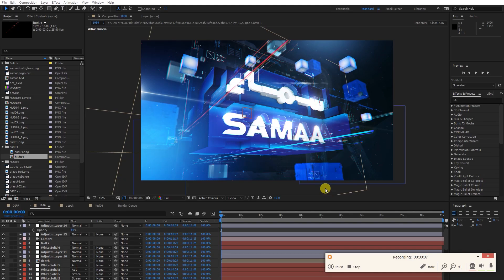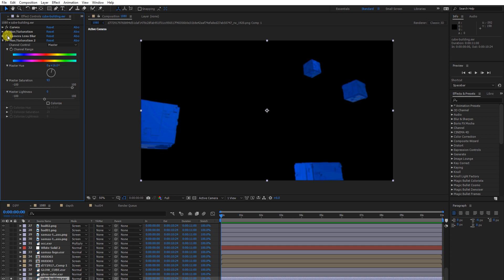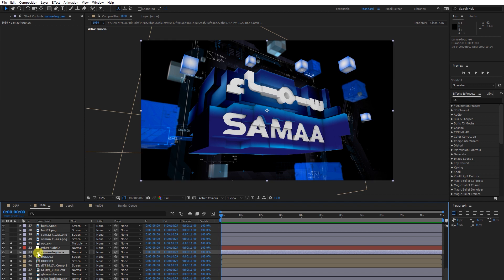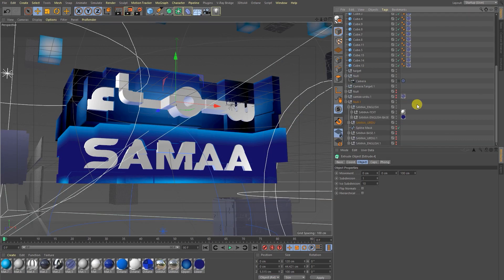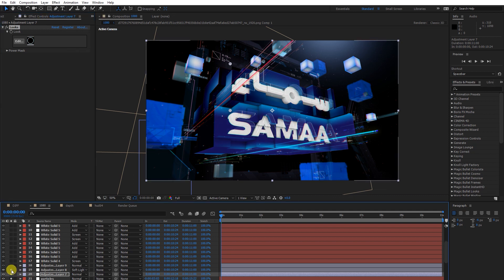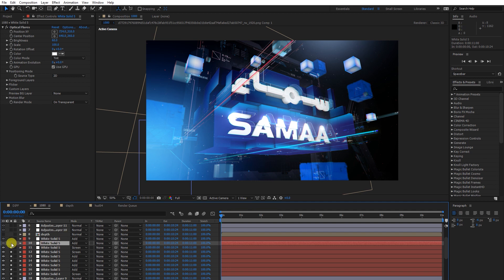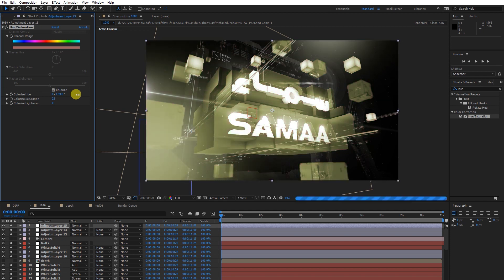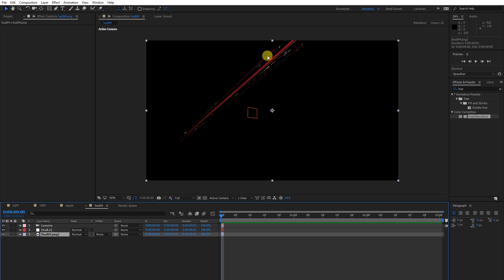After Effects & Cinema 4d Broadcast Design Composite | Opener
In this video, I am Sharing Tips & Tricks About Motion Graphics.